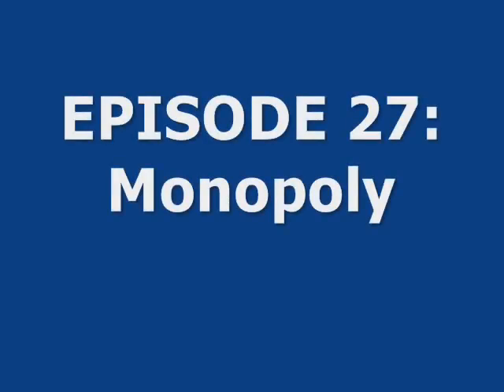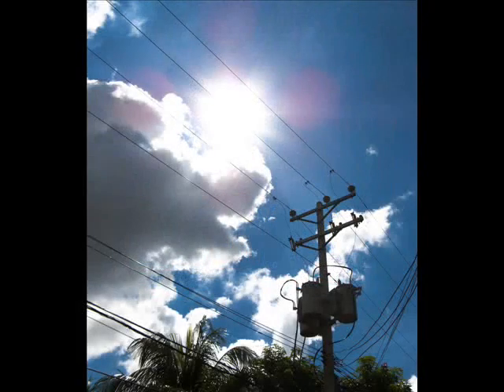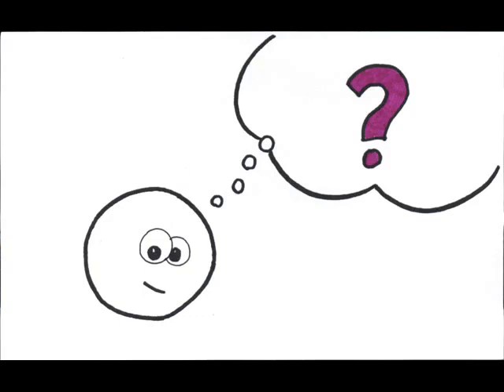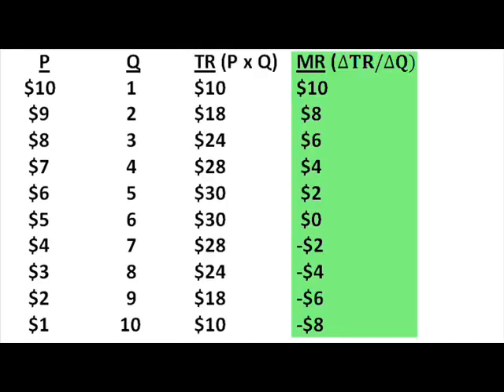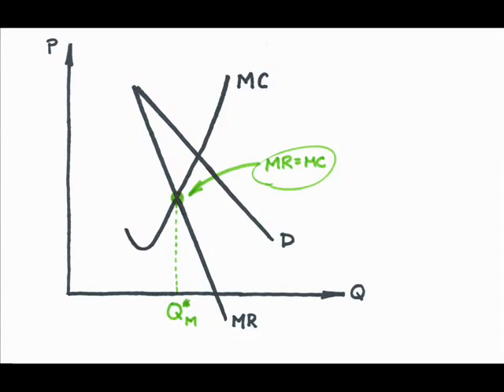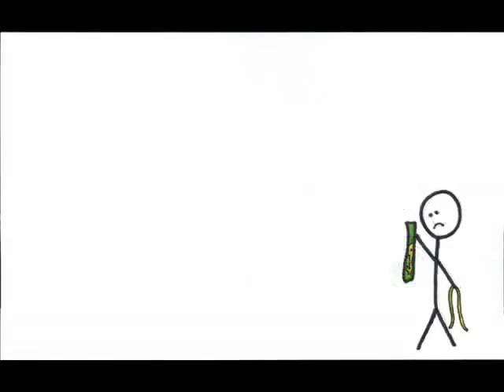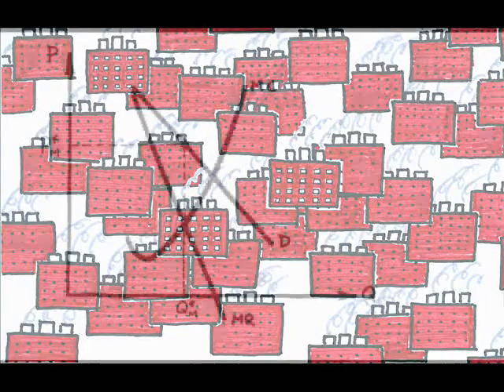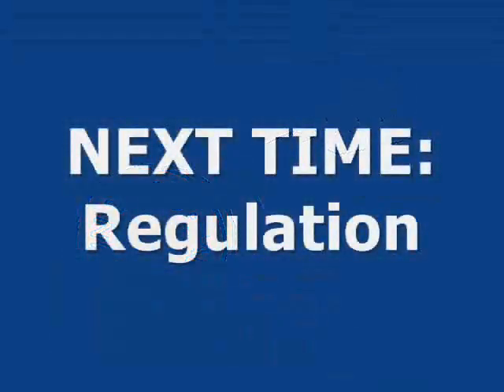Episode 27 Monopoly - YouTube